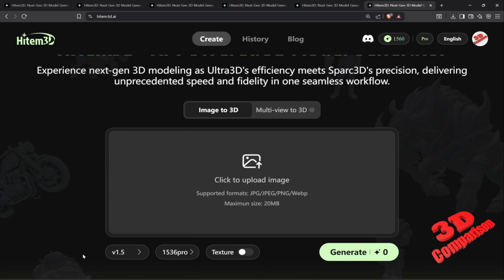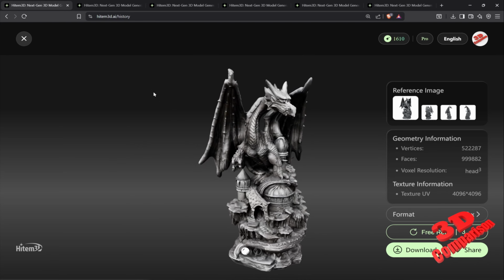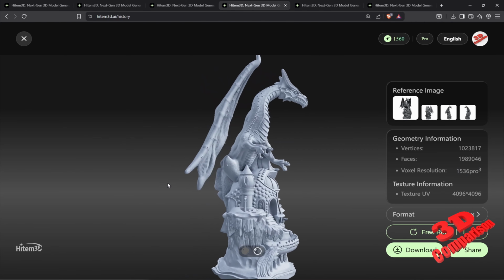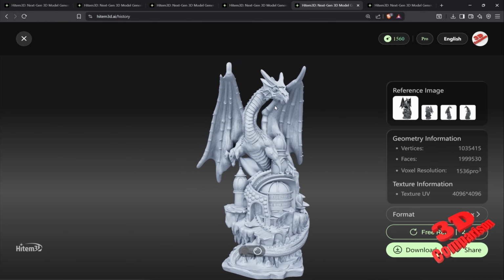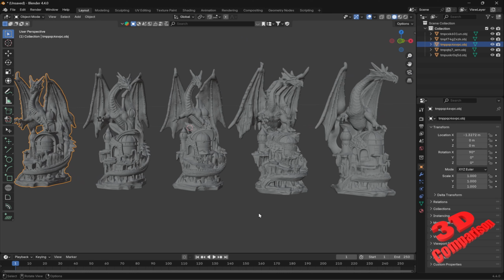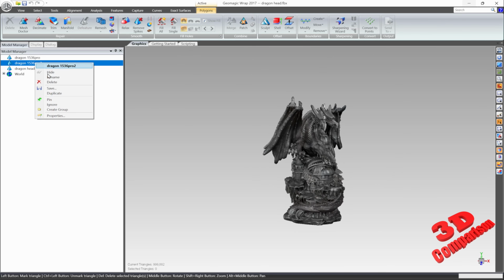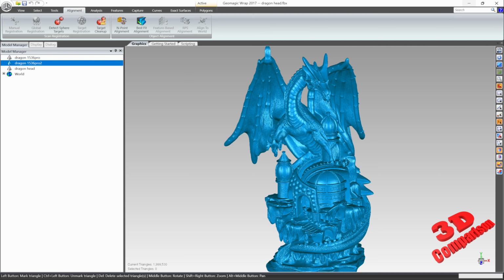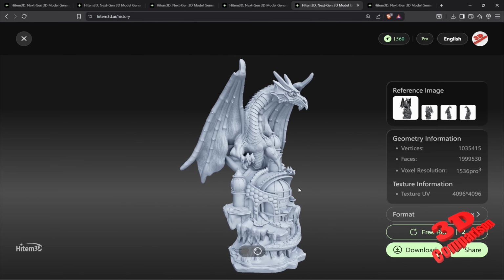Hitem3D Update New Model, Higher Resolutions, Enhanced Details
Hitem3D updated with new voxel resolutions and enhanced detail levels!

1536 Voxel Resolution: Significant improvement in model clarity and surface definition.

1536 Pro Voxel Resolution: Massive boost in mesh details, giving an impressive level of realism.

Character Head Focus: The head model has been specially refined, capturing more subtle features and expressions—perfect for character work.

The new resolutions make models more detailed and lifelike than ever, taking HiTem3D to the next level!